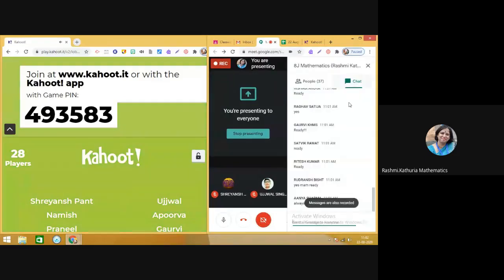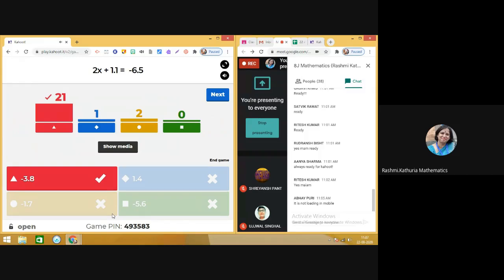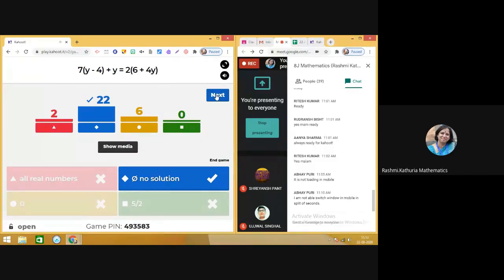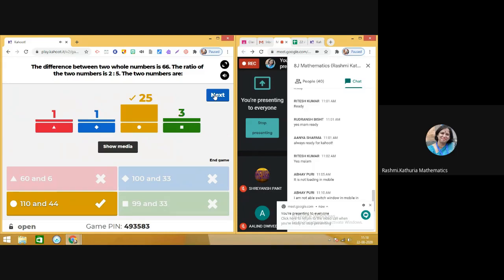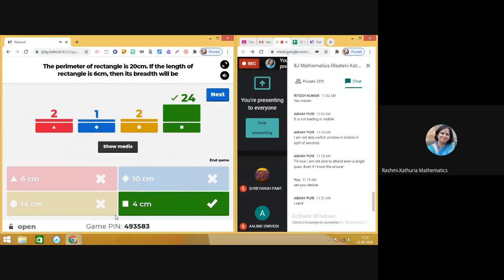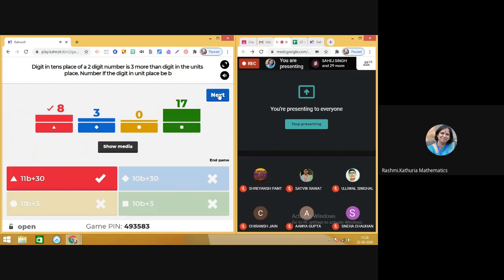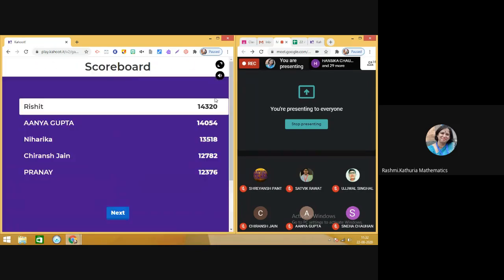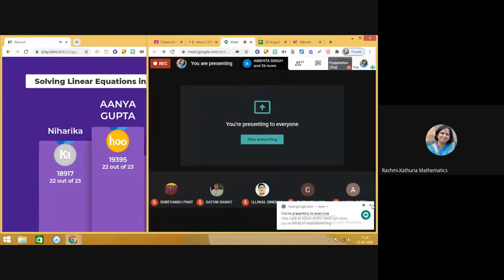Kahoot Quiz Linear Equations in One Variable